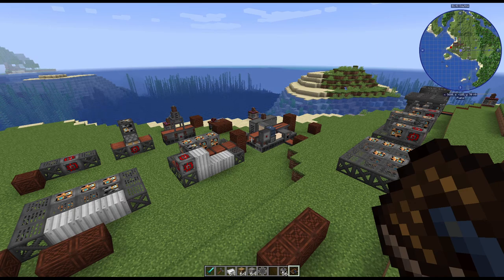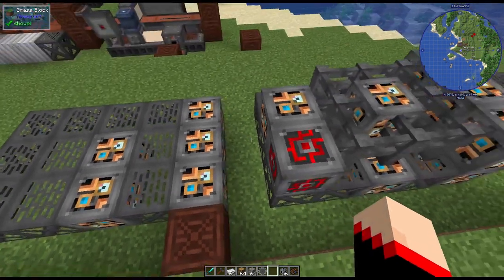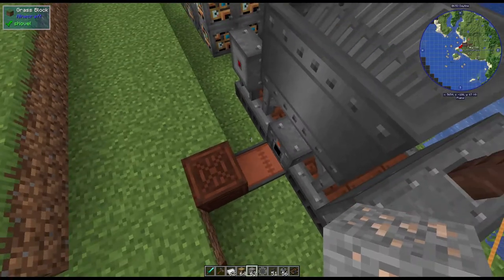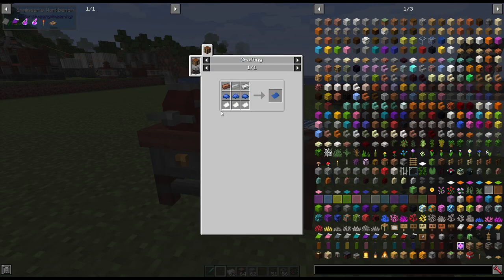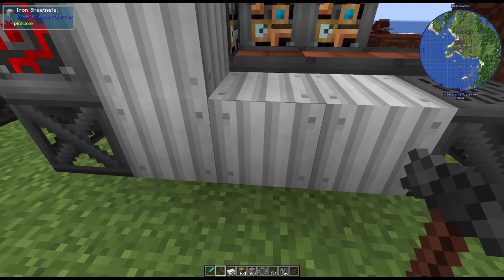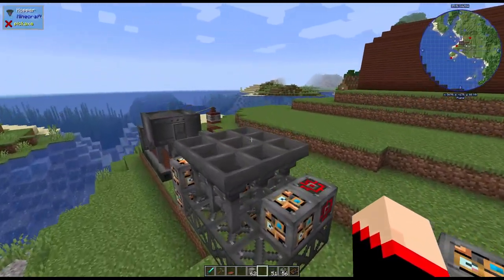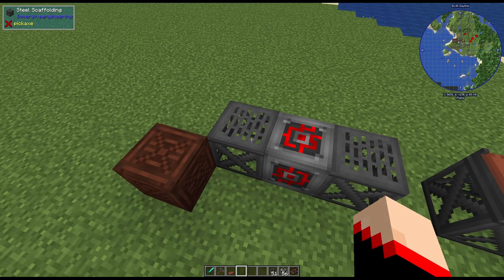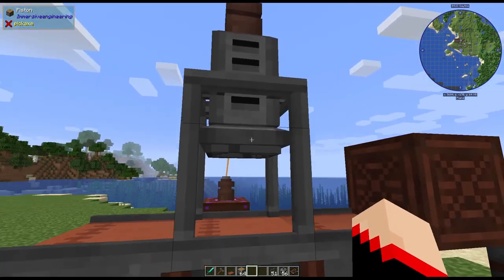Minecraft Mod Spotlight ~ Immersive Engineering ~ Crusher, Sawmill, & Press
Immersive Engineering mod 1.15.2  for Minecraft adds tons of new items. This time we go over the heavy machines Crusher, Sawmill, & Metal Press ~ and how to use them.